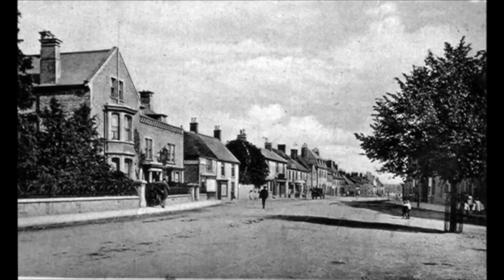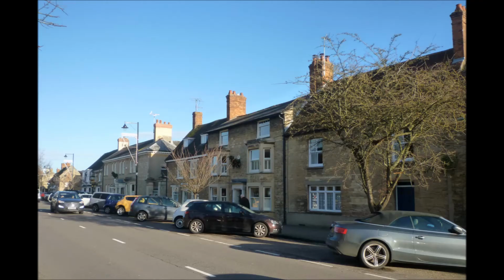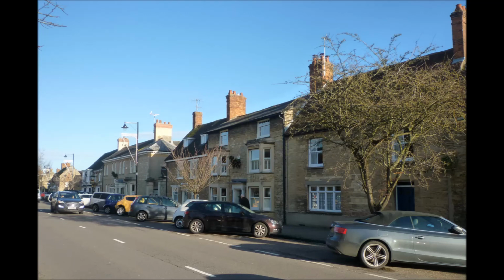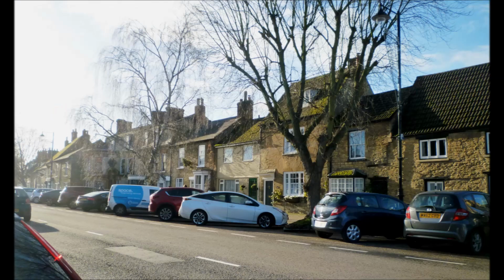Olney's Wide High Street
The purpose of this video is to test the demand for short duration videos containing voiceovers to present the local history of specific features of the town of Olney UK.
The video was compiled by the Olney & District History Society in 2021